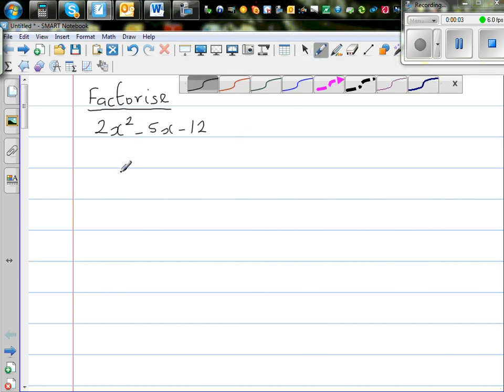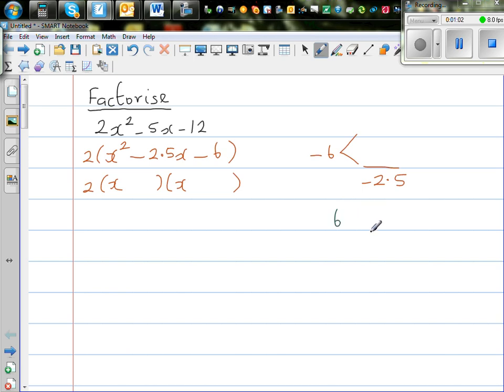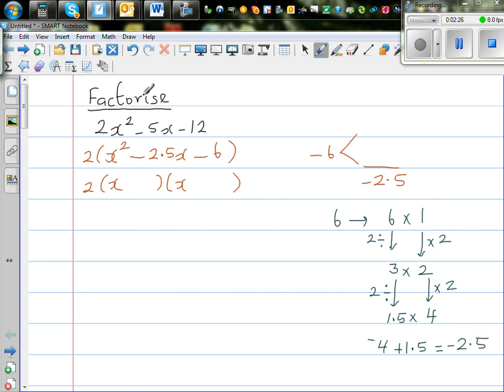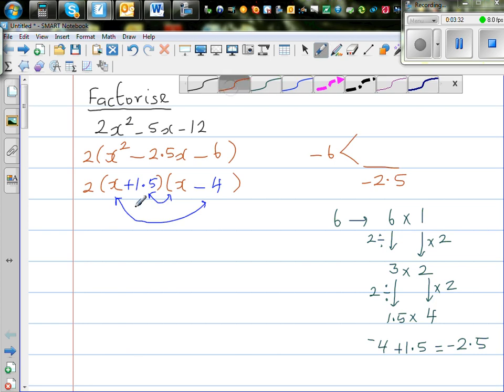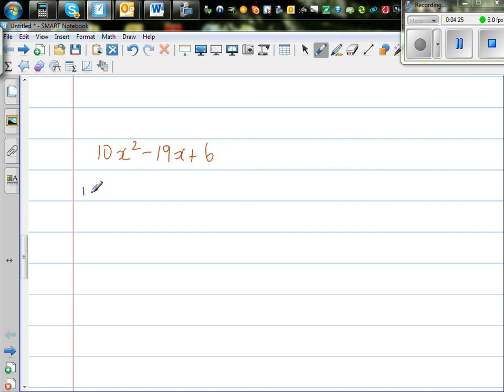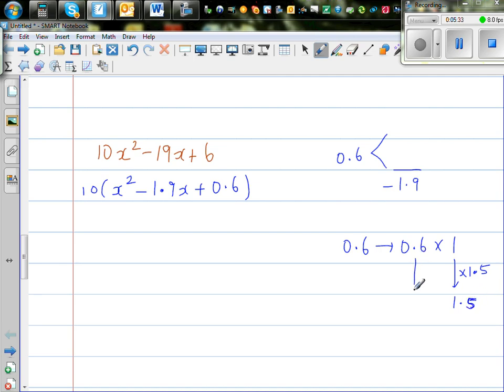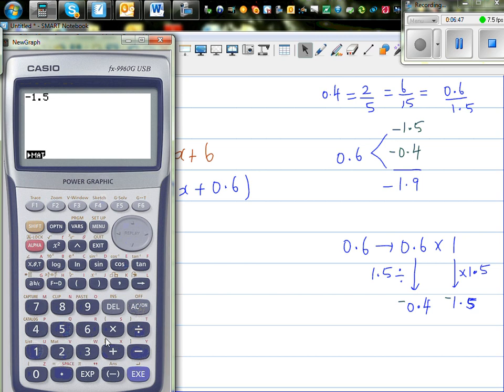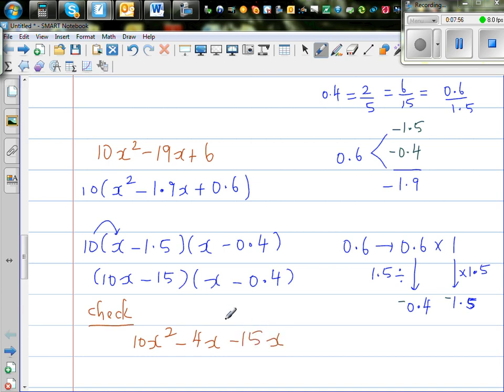Factorising by using doubling and halving strategy